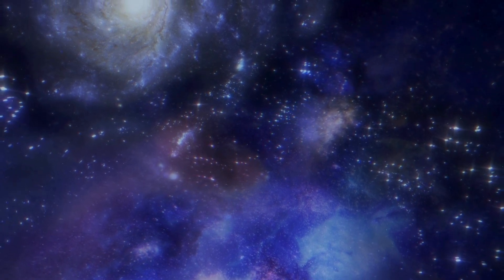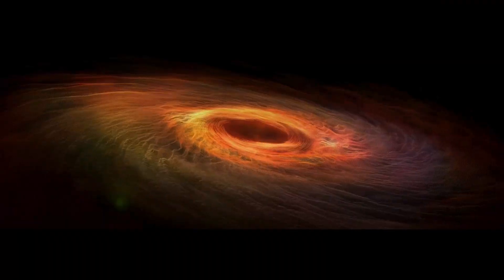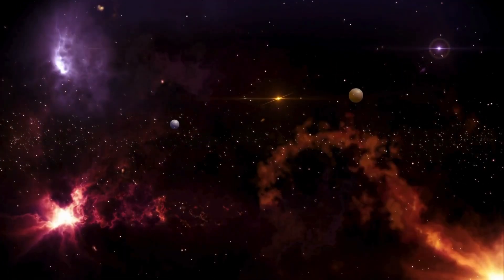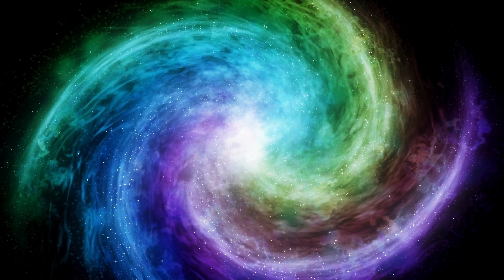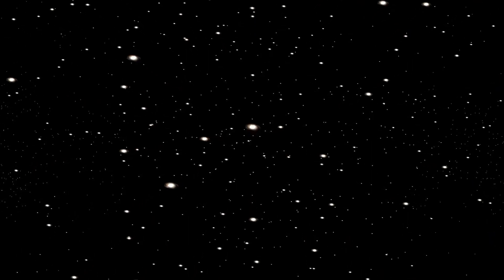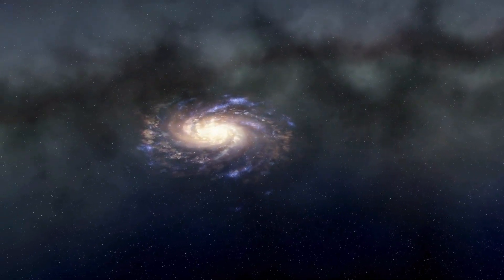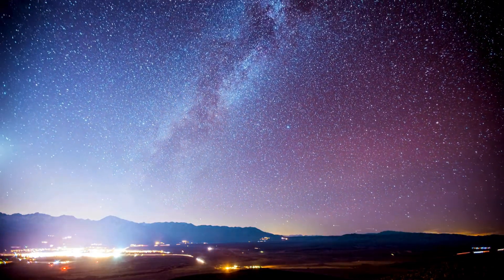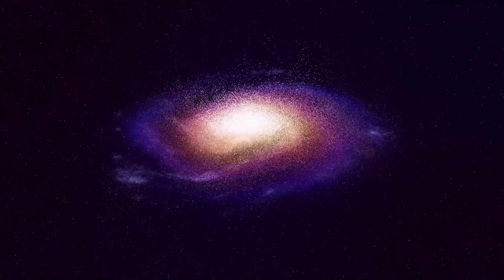James Webb Telescope Just Detected a Huge Structure 100 Times Bigger Than The Milky Way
In a mind-blowing discovery, the James Webb Space Telescope has detected a massive structure in deep space that’s over 100 times bigger than our Milky Way galaxy! What is this colossal structure, and how did it form? Could this discovery change our understanding of the universe itself? Join us as we explore this jaw-dropping find, uncovering the latest details and what scientists believe this enormous cosmic structure could mean for the future of astronomy.